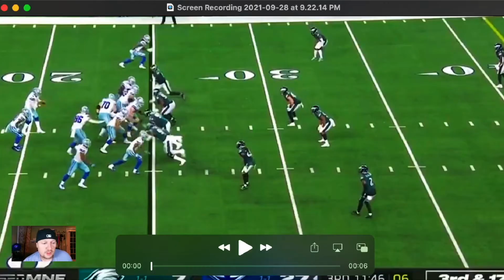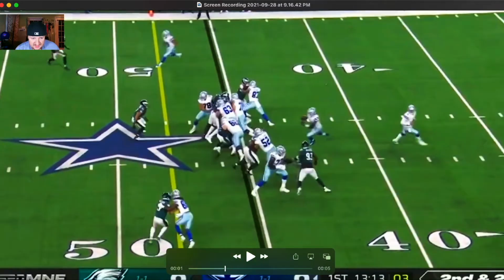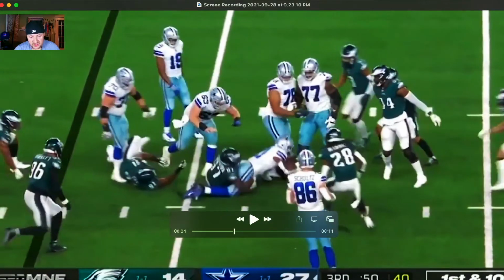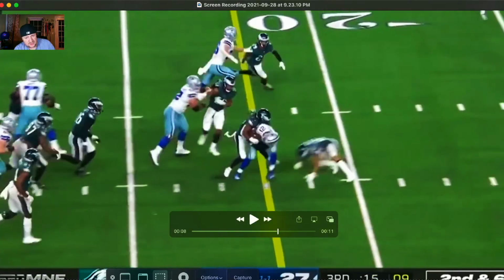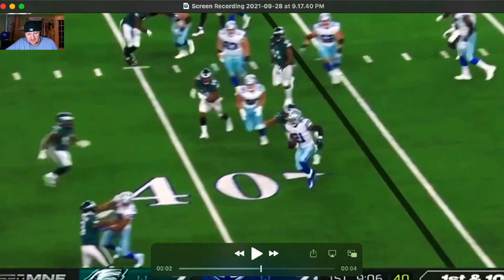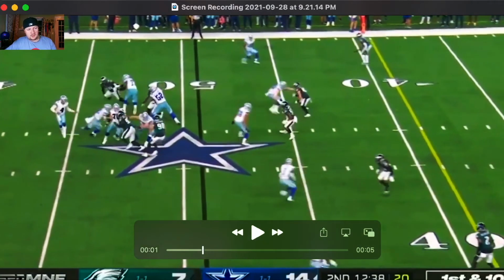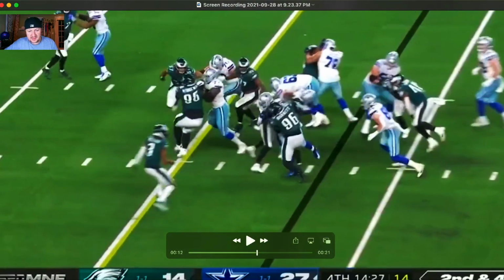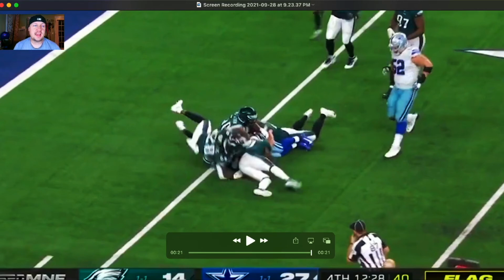Is Ezekiel Elliott WASHED Up???? How Much Does He Have Left In The TANK??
How Much Does Ezekiel Elliott Have Left In The Tank??  Stud Or Dud For The Rest Of The Season?

Join a fantasy league today!